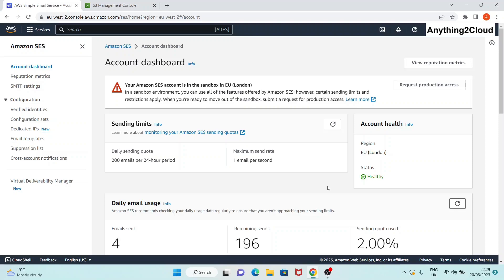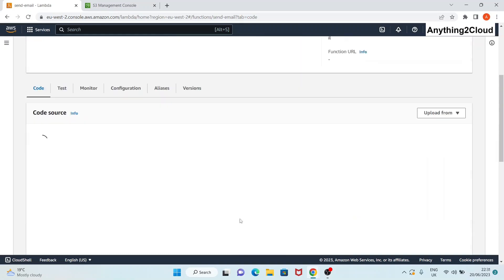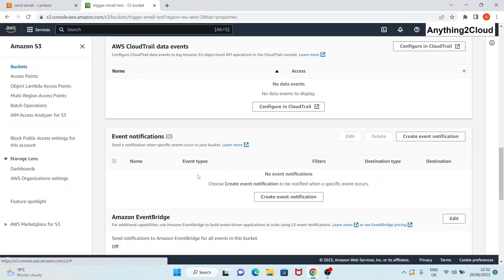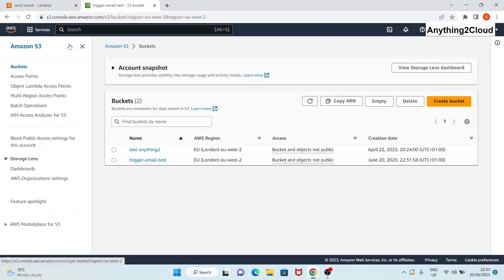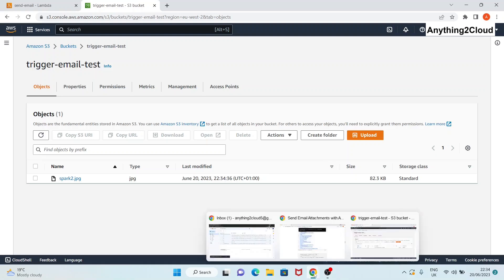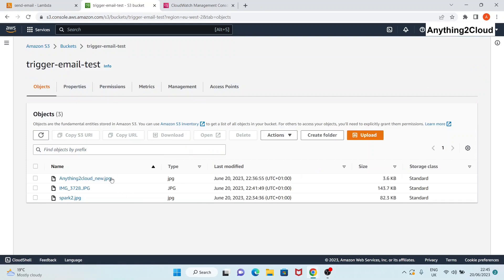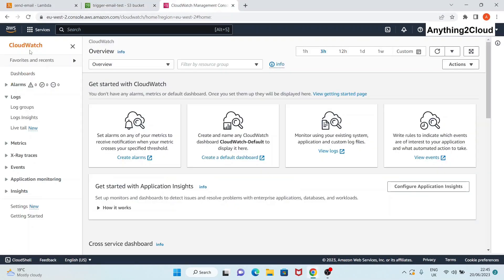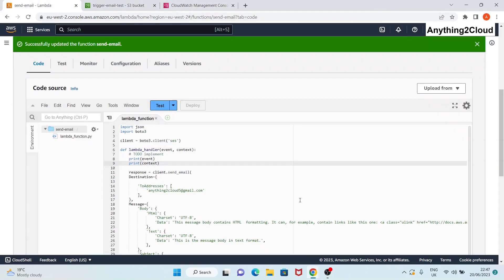Amazon S3 Event - Email Notification using SES - Part 3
This video shows how we can send e-mail notification to user based on s3 events.